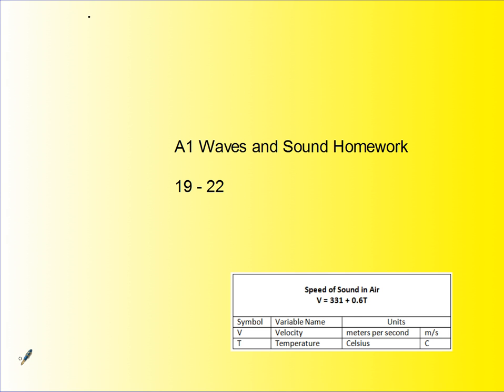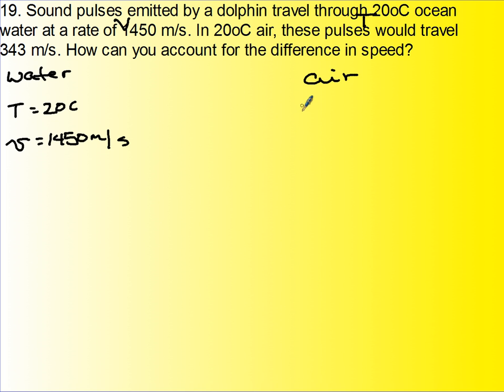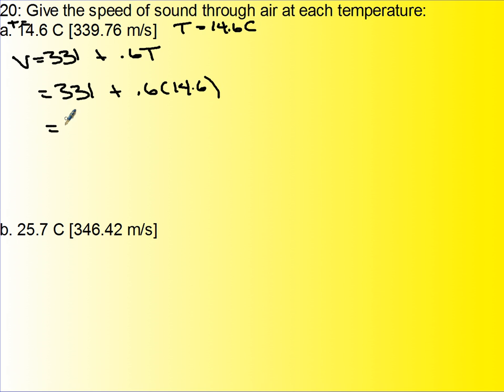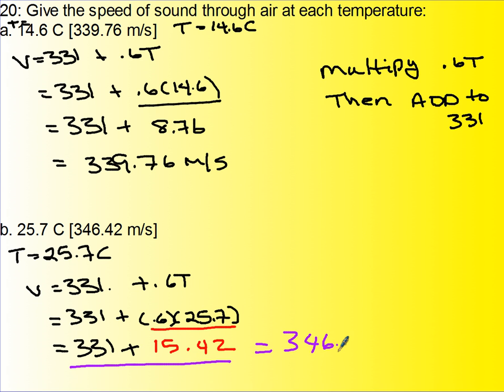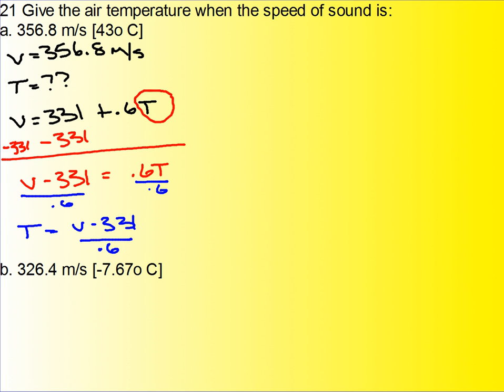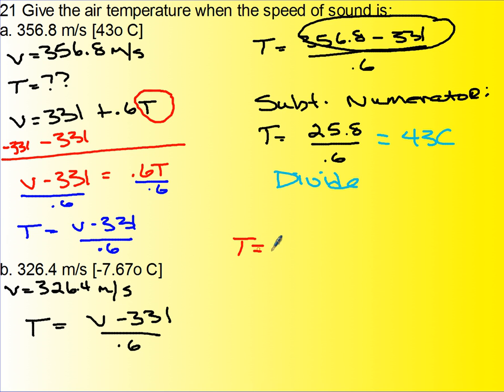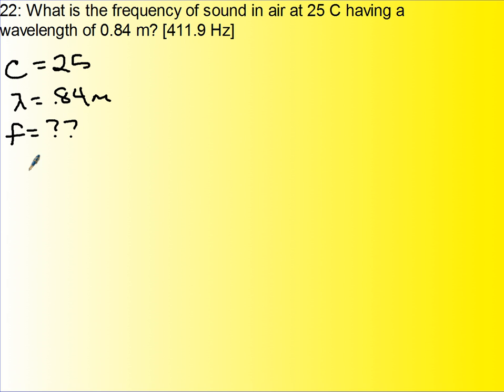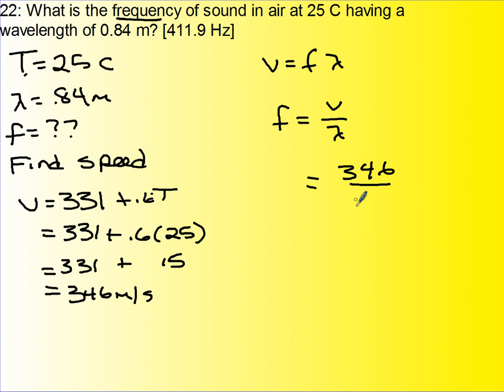A1 Sound and Waves HW 19 to 22